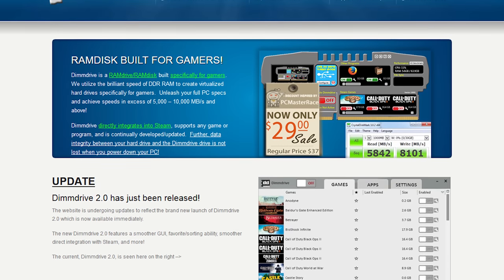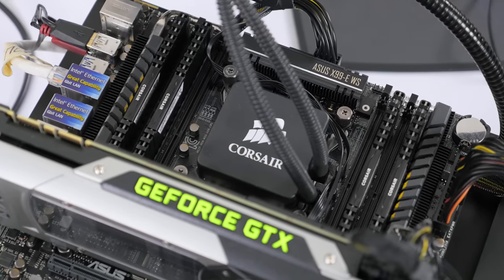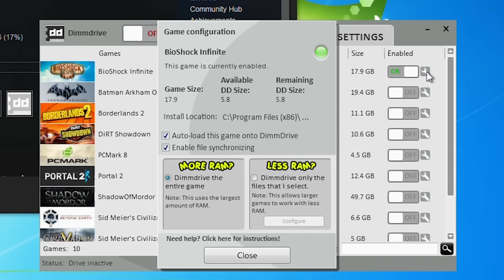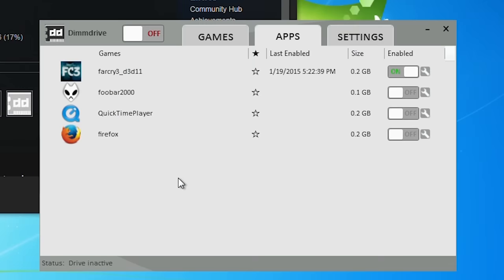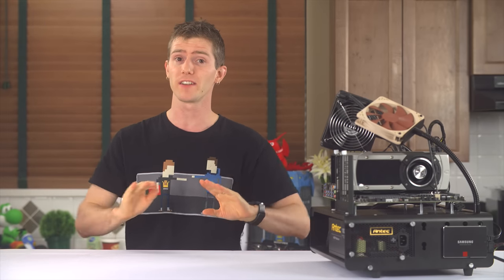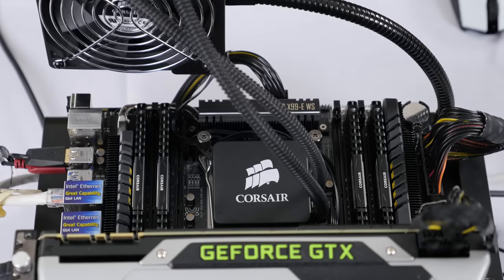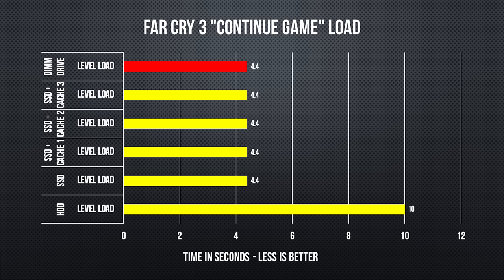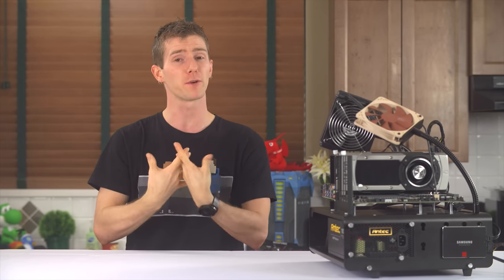The Ultimate Storage Drive for Gamers? - Dimmdrive Review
Has Dimmdrive found a way to make RAM drives feasible for the average user? Or is this volatile storage solution still out of reach...